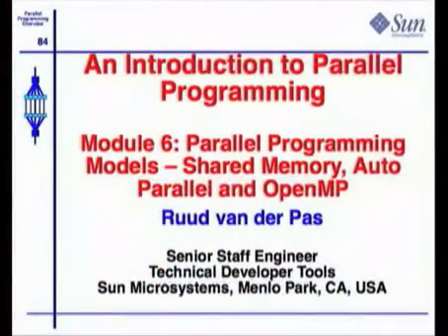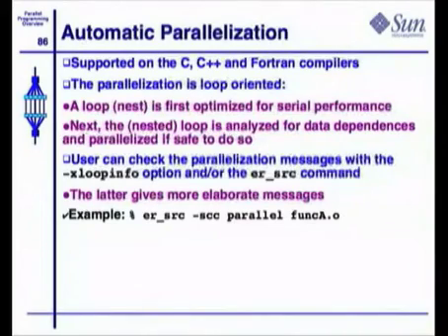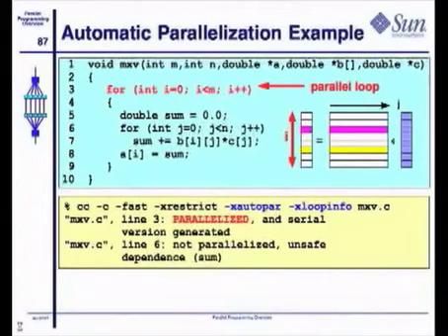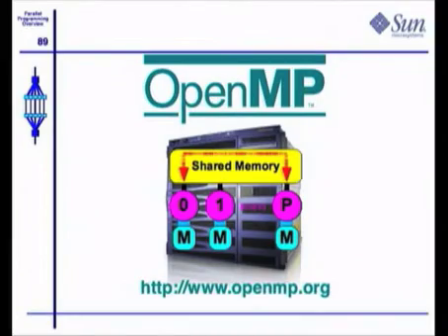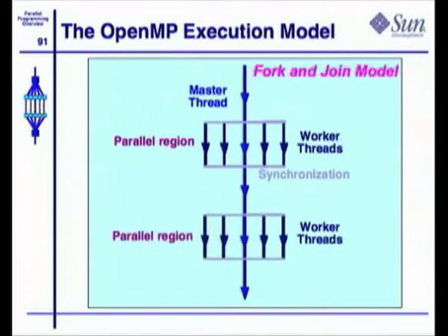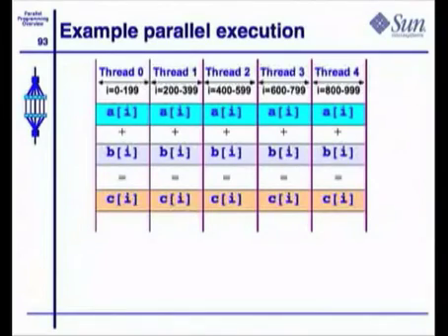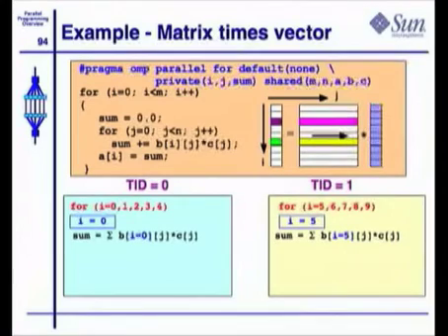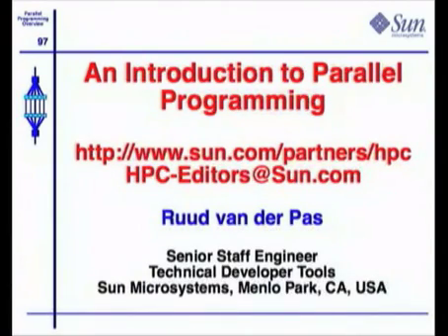Parallel Programming Models 6: Shared Memory, Auto Parallel, OpenMP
Module 6 of 7 in “An Introduction To Parallel Programming”. A series of seven video modules presented by Ruud van der Pas, covering various aspects of parallel programming in C, C++, and Fortran on multi-core and multi-processor systems.